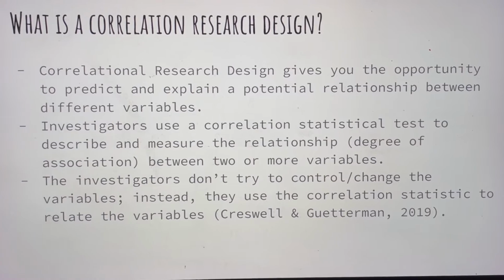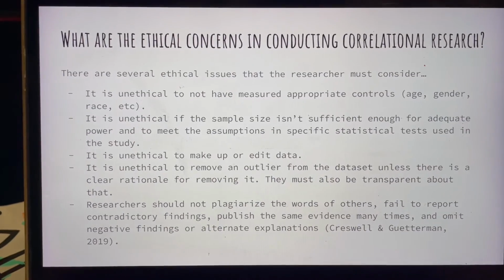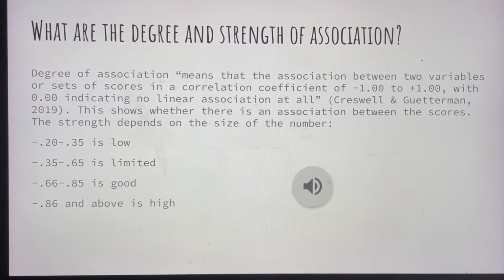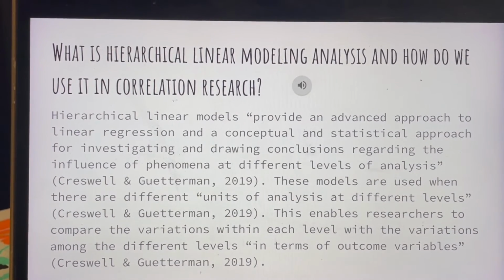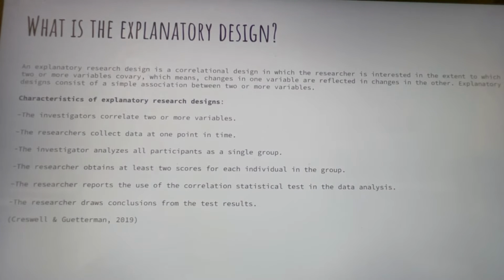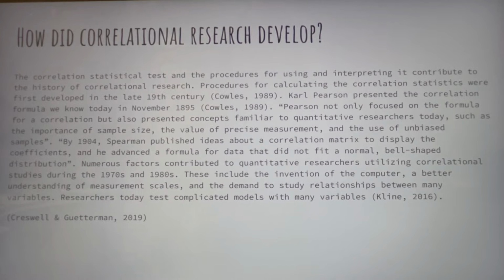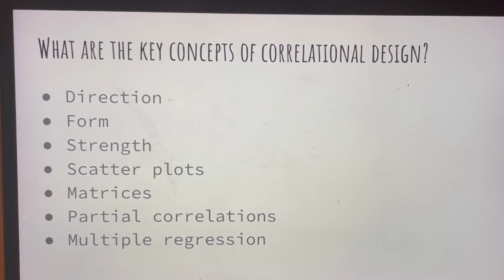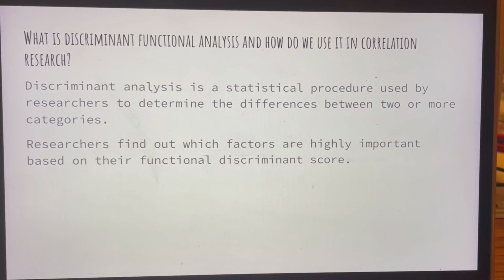Correlational Research Design Presentation